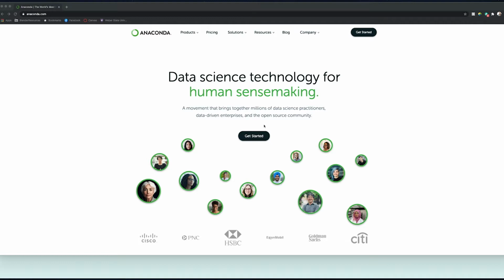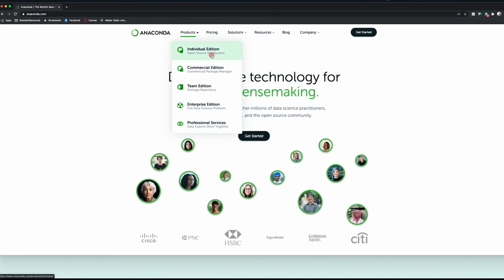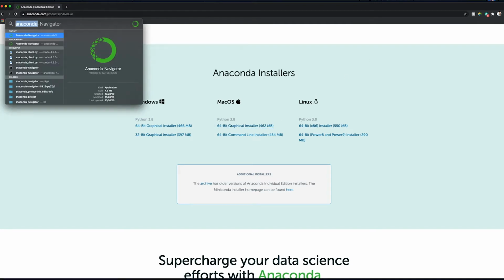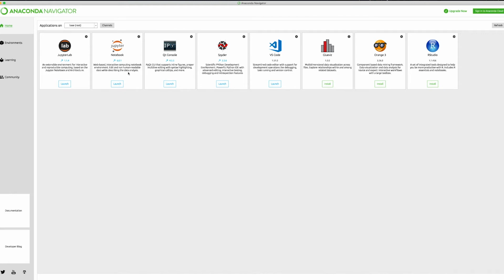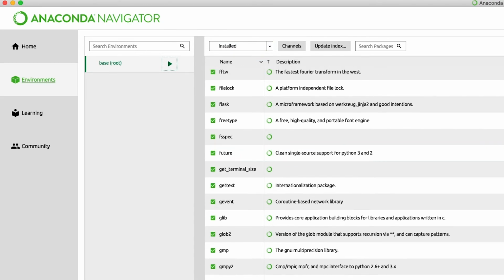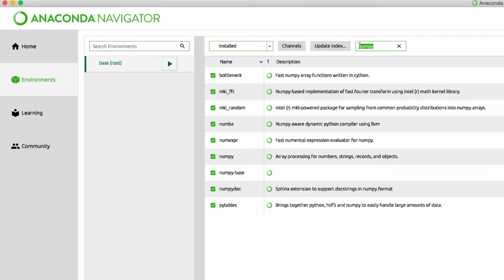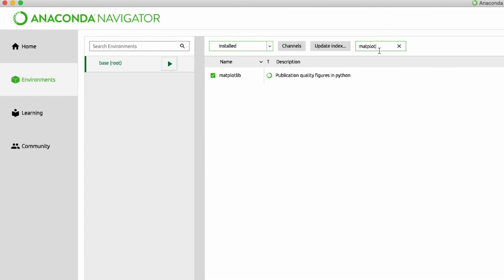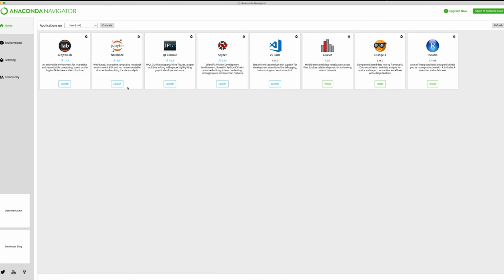Getting Started - Installing Anaconda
Get started by installing anaconda navigator and the libraries you'll be using for the course.